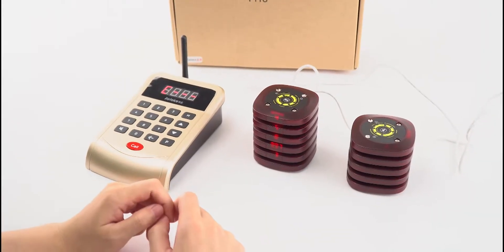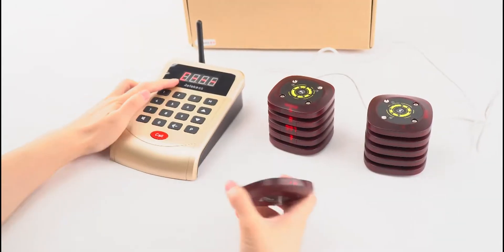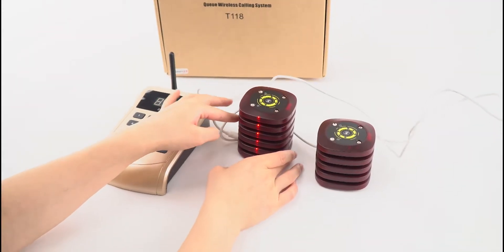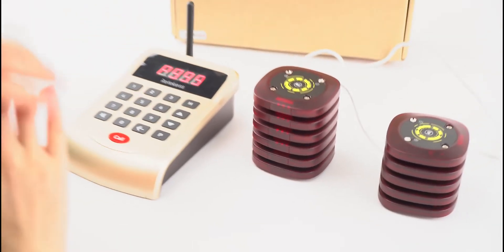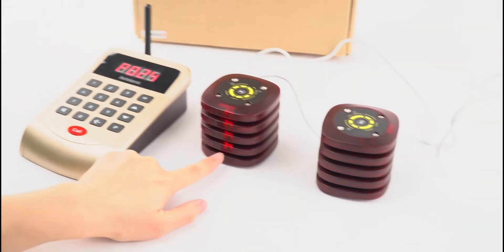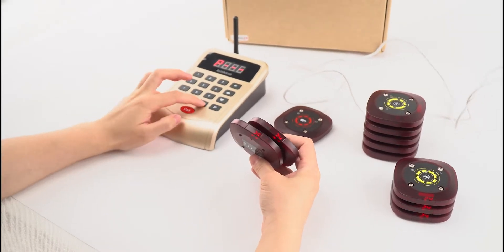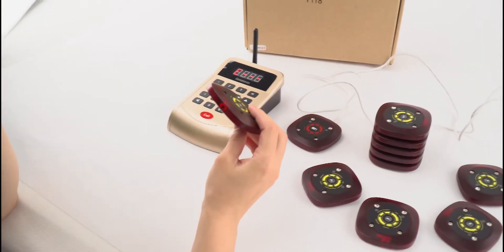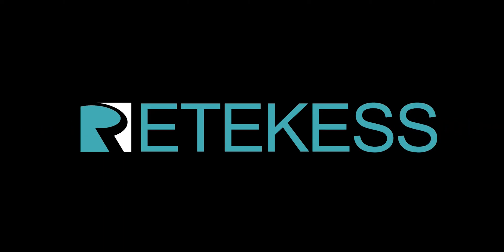How to program the restaurant pagers of rerekess T118 ?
Restaurant pagers of T118 is not easy to program, see this video to find the answer.
This wireless paging system can use in restaurants,food trucks, cafes, clinics, hospitals, companies, office or schools.It is popular and will Enhance restaurant image
Improve work efficiency
Reduce the passive wait
Make your restaurant more attractive